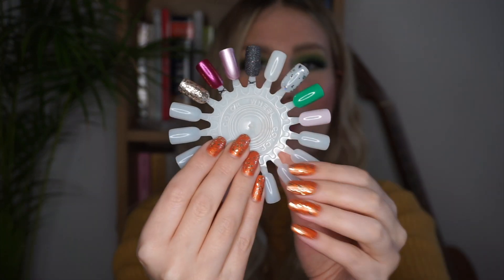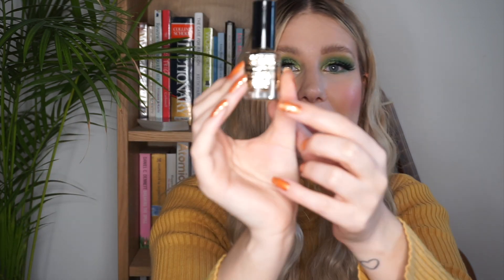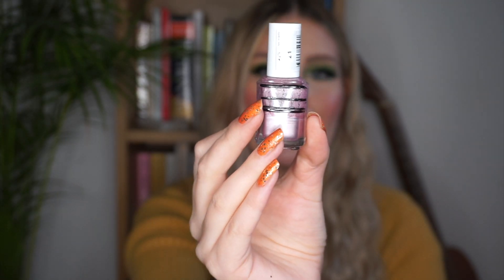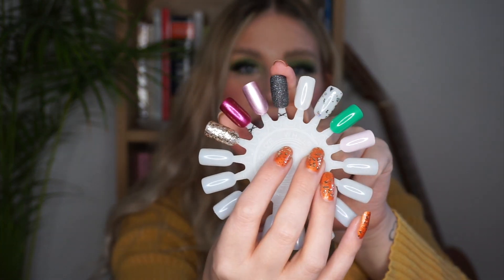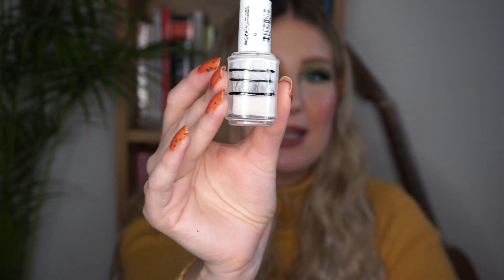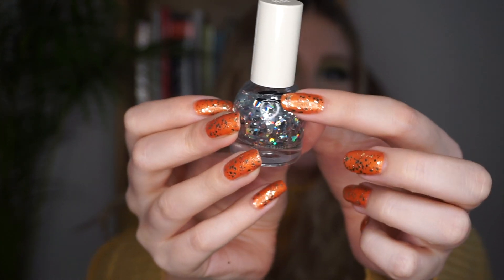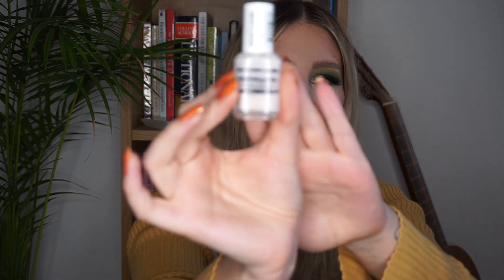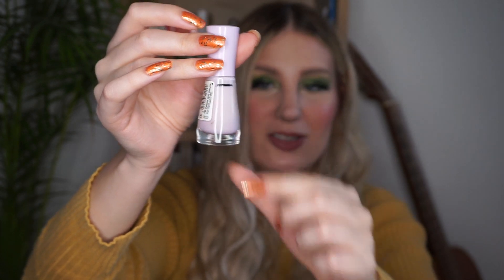Project Polish 2021 - Update 3 | sofiealexandrahearts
Hey Lovelies! It's time for an update on my Project Polish project for 2021. I'm very excited to share my progress with you guys! I hope you enjoy! :) x